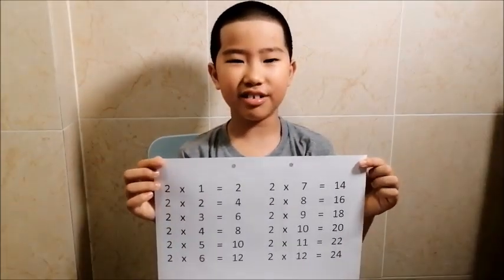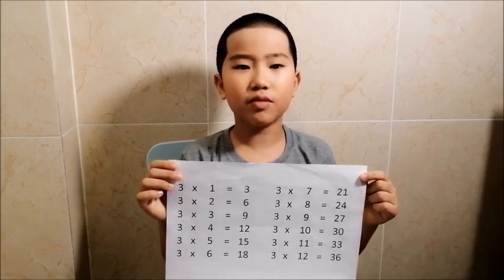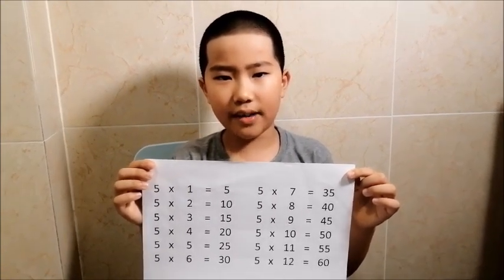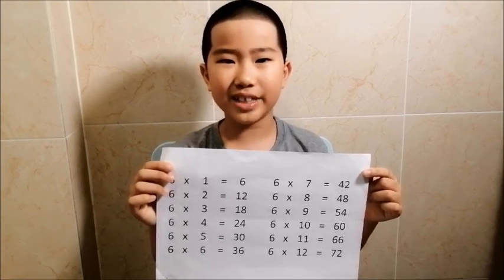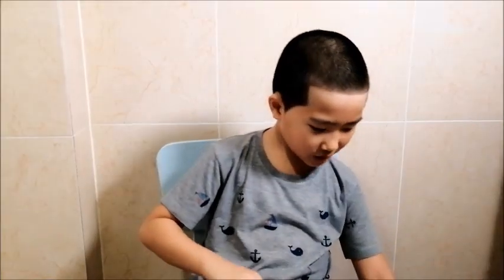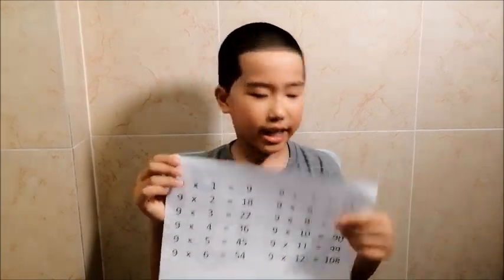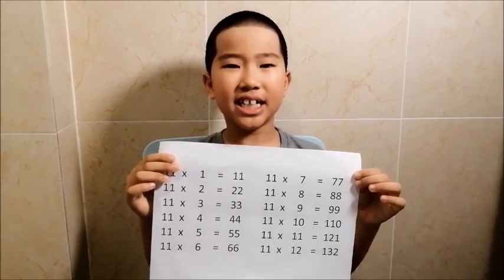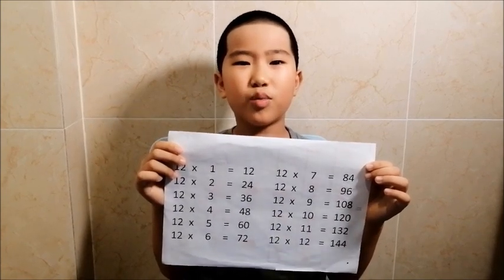Multiplication table 2 to 12 สูตรคูณแม่ 2 ถึงแม่ 12 (ภาษาอังกฤษ) | Taytan Kant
Multiplication table 2 to 12, Taytan recite the multiplication table 2-12 or Multiplication table 2 to 12 and display the multiplication table as well.
สูตรคูณแม่ 2 ถึงแม่ 12 (ภาษาอังกฤษ), เตตั้นท่องสูตรคูณ 2-12 (สูตรคูณภาษาอังกฤษ)หรือ สูตรคูณแม่ 2 ถึงแม่ 12 (ภาษาอังกฤษ) พร้อมทั้งแสดงแบบสูตรคูณด้วย